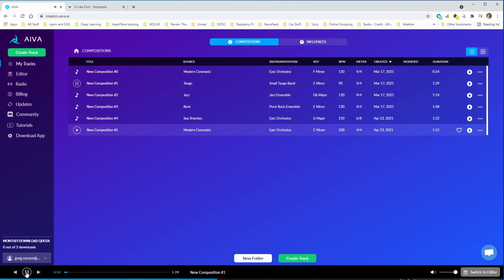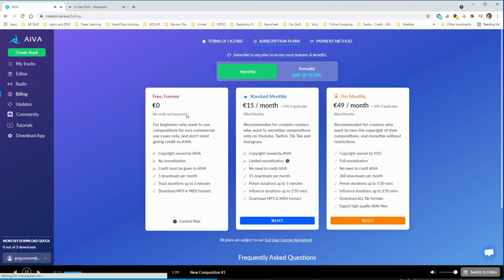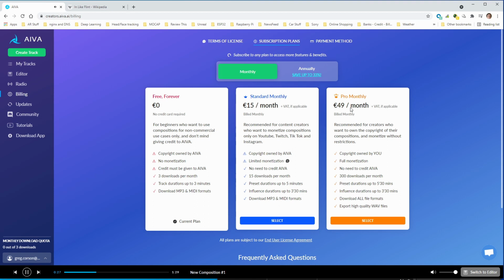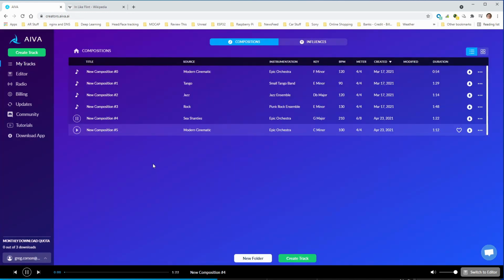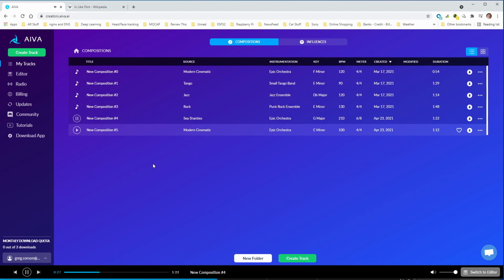Virtual Production - AI Generates Movie Soundtracks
Want to have some ORIGINAL music for your productions, aiva.ai uses machine learning to generate completely original music in various styles common to background instrumental soundtracks.

Give it a try, it's very easy to use and free for many uses.